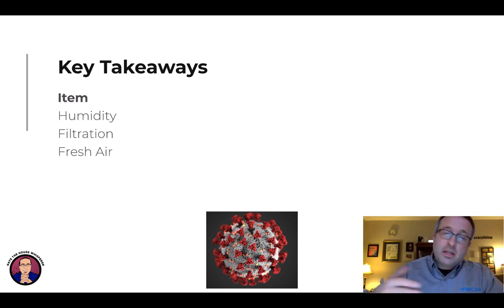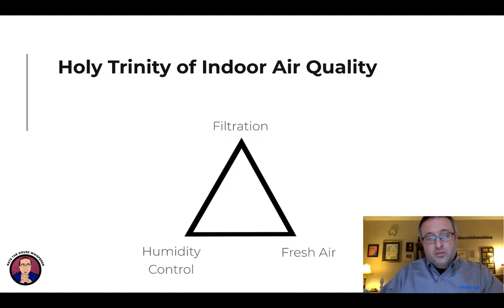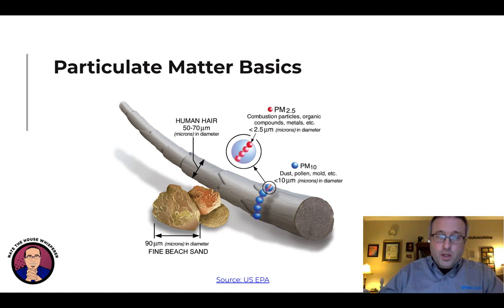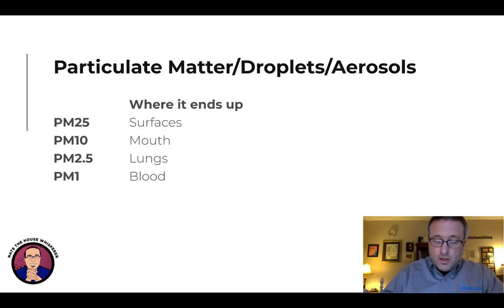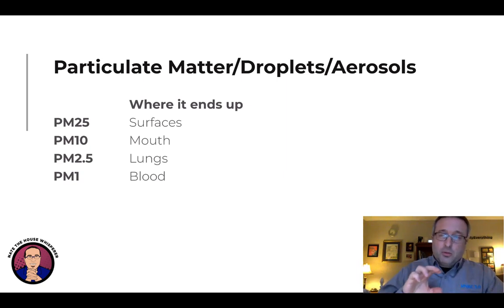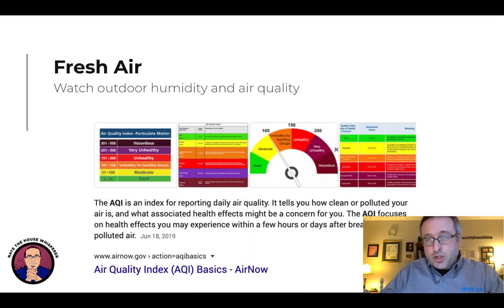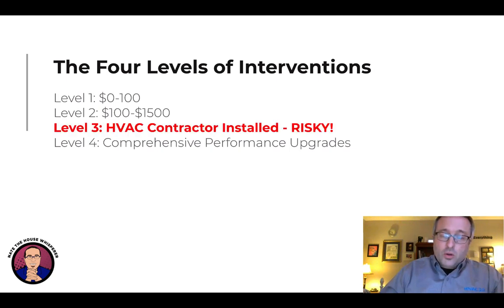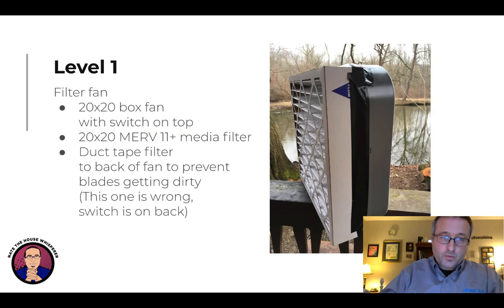HVAC and COVID 19 - Practical Science Based Steps to Reduce Risk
With a little effort, we can keep the air inside our homes healthy. We breathe 3000 gallons of air per day, and now that most of us are working from home we have control over most of them.

To reduce the risk of getting COVID19, there are a few things we can do with some research behind them (mainly on other viruses since COVID19 is so new.)

1. Keep relative humidity between 30-50% with a humidifier and/or dehumidifier.

2. Use a good filter, COVID19 stays airborne in small spit droplets for at least an hour, a MERV 13 or higher filter can help remove those

3. Bring in outdoor air - one flu study suggests recommended amounts of fresh air are the equivalent of inoculating 50-60% of people.

I briefly cover the science. If you want more go to the full webinar